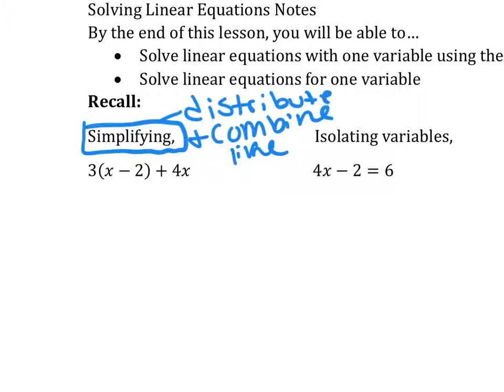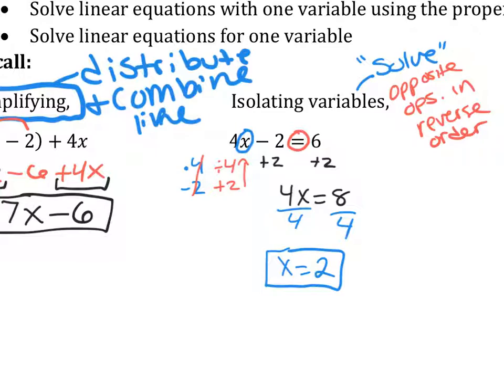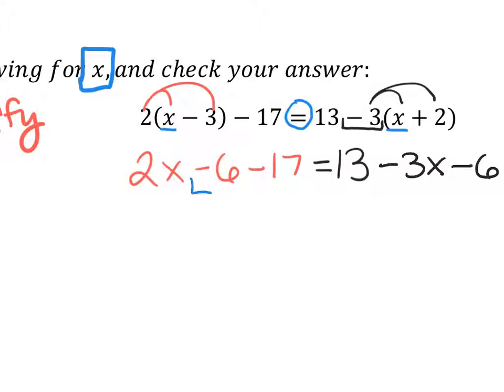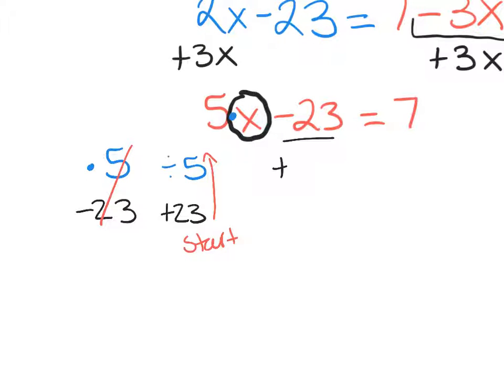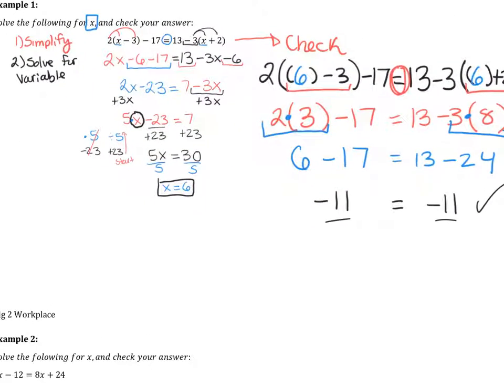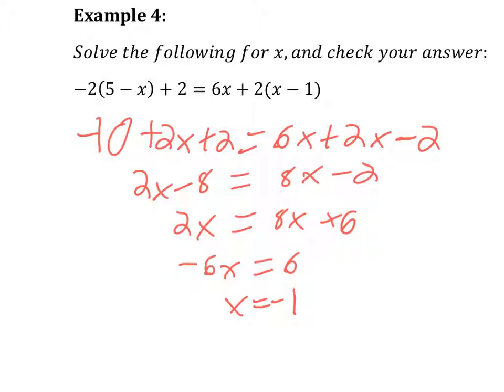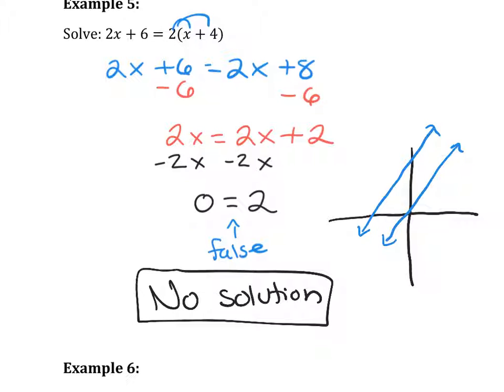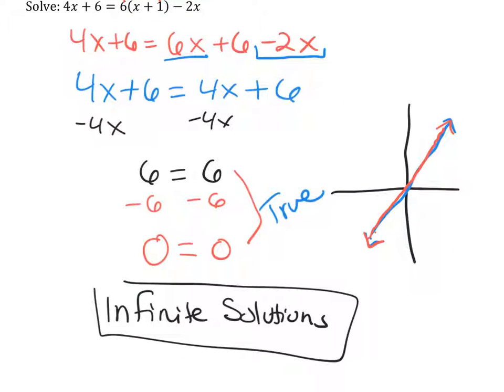Solving Linear Equations